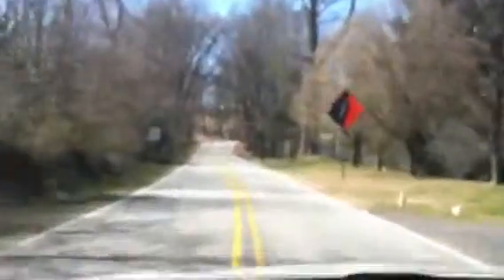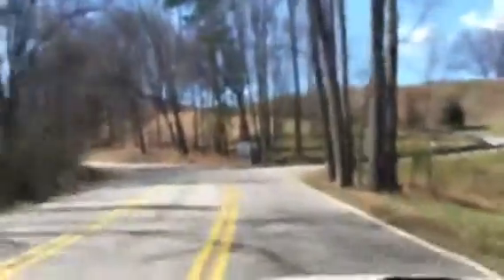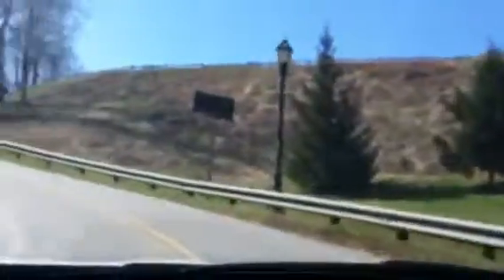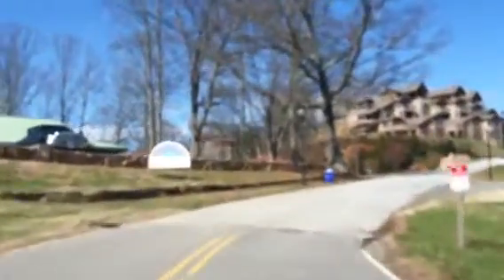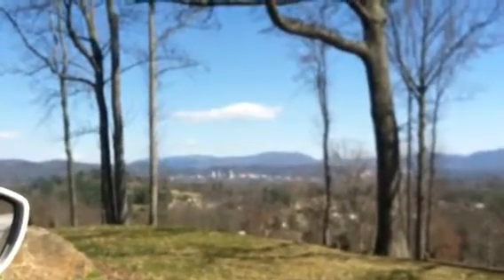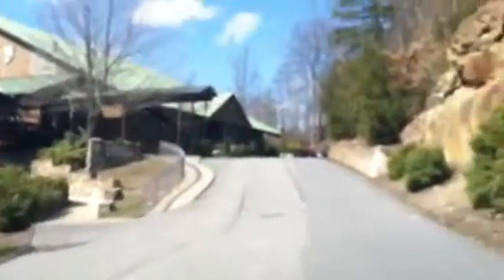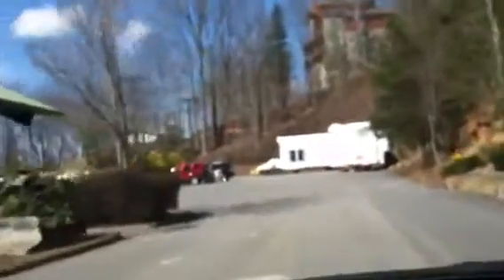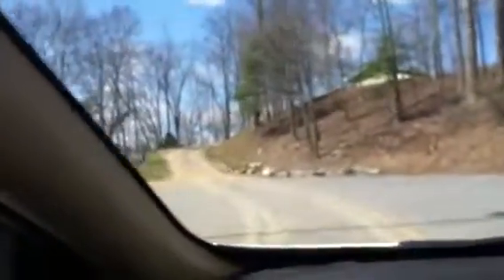Crest Mountain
A drive up to Crest Mountain